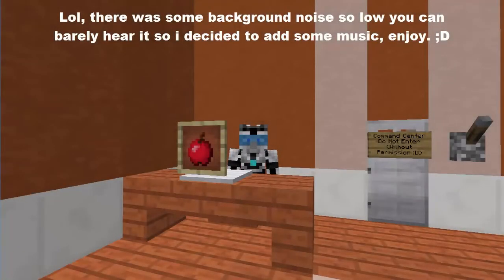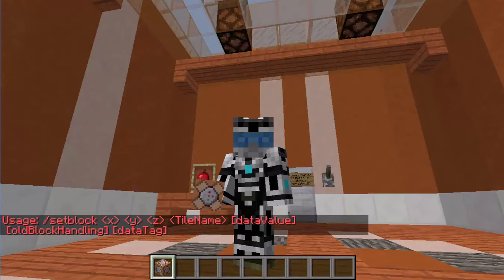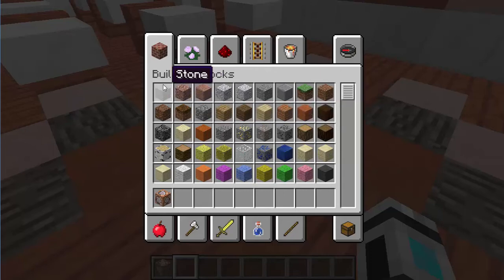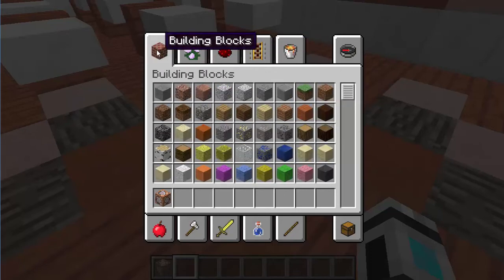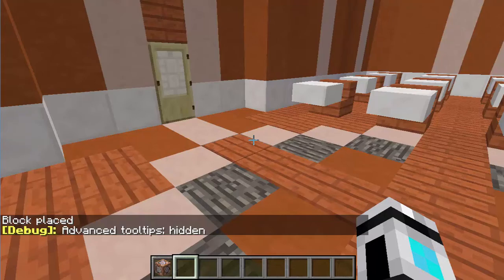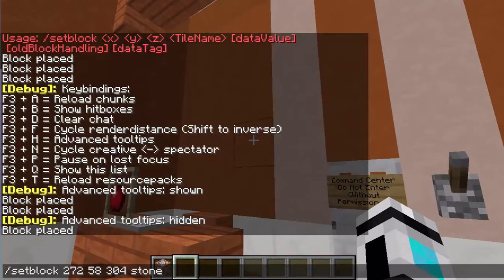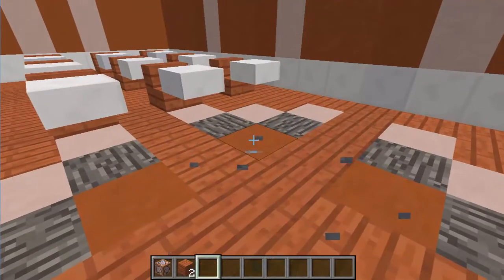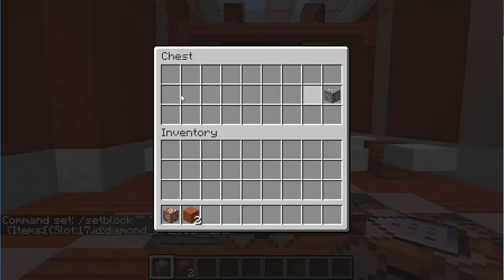Setblock Minecraft Tutorial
We go over Chapter 5 of the Command block Academy book which covers the /setblock command